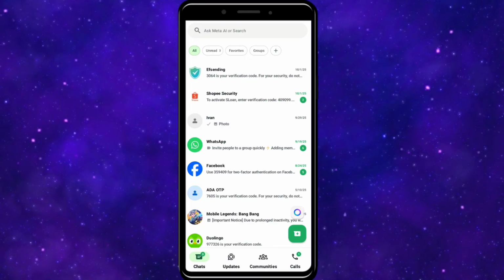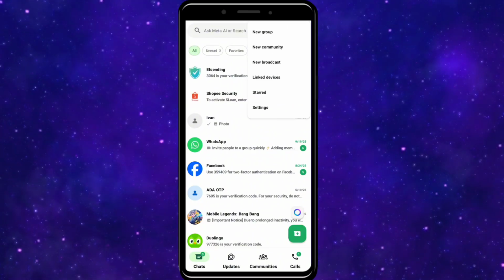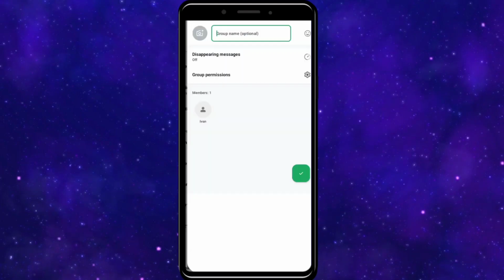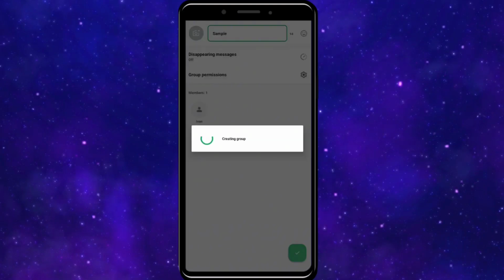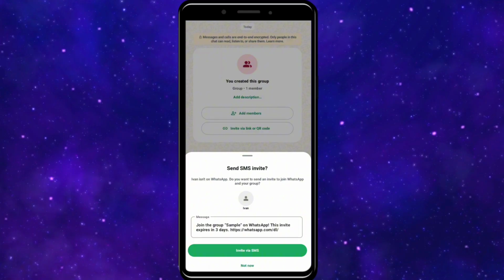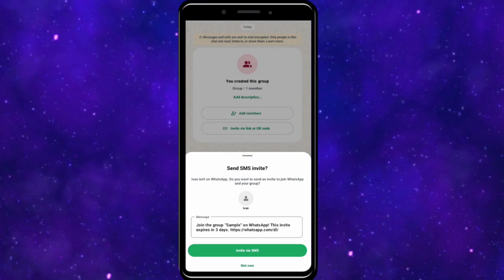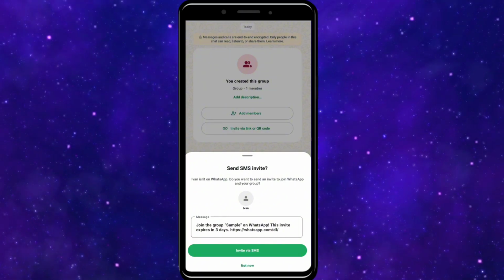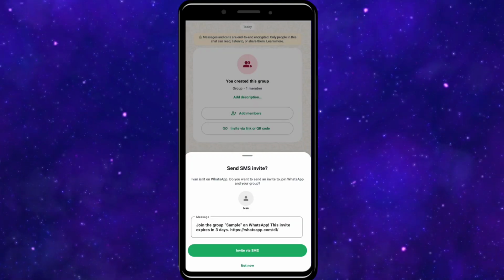HOW TO CREATE WHATSAPP GROUP WITHOUT SAVING CONTACTS 2026! (FULL GUIDE)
In this video I am going to show you how to create a WhatsApp group without saving contacts. Learn the quick and easy method to make a WhatsApp group using links or numbers directly. Perfect for managing chats and groups efficiently.